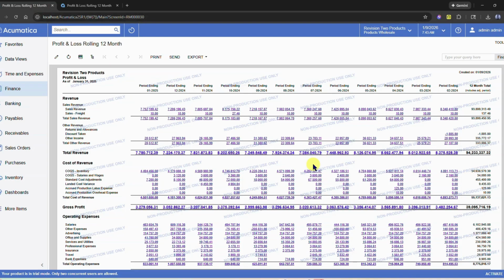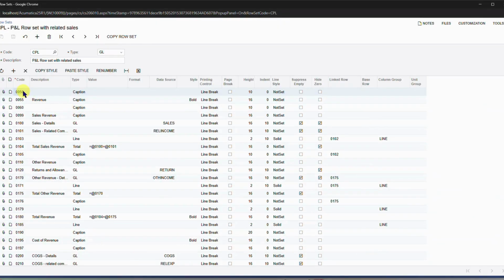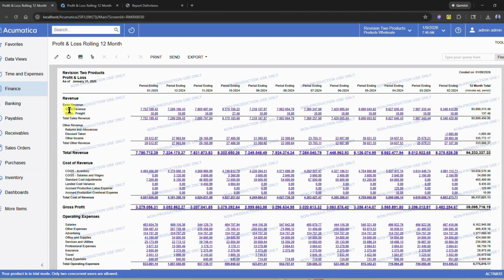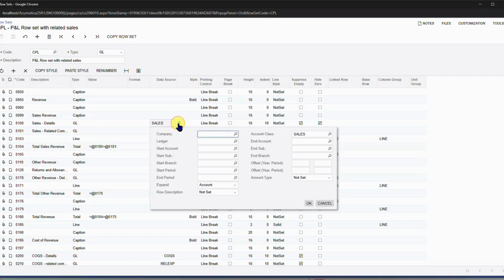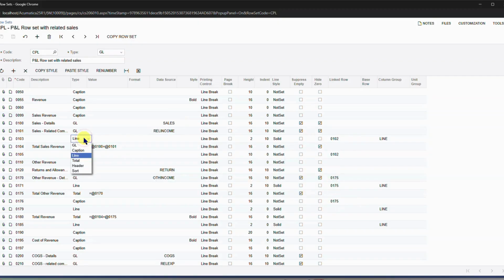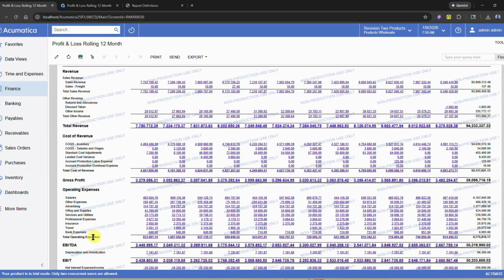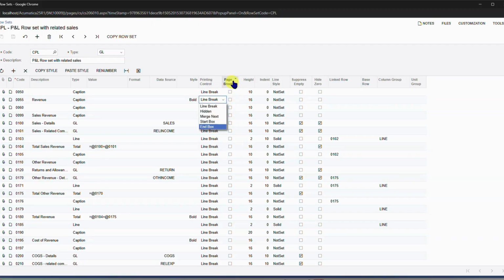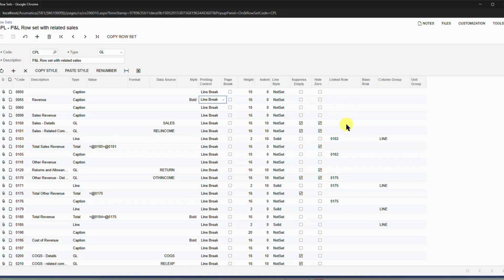Acumatica Financial Reporting: Row Sets Explained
In this video, we explain row sets in Acumatica financial reporting and how they are used to define the structure and logic of financial reports.

Row sets determine which accounts appear in a report, how they are grouped, and how totals and calculations are applied. They are a core building block for creating accurate and customizable financial statements in Acumatica.

Using practical examples, you’ll learn how to:
• Understand the role of row sets in financial reporting
• Define rows and group accounts
• Control calculations, subtotals, and totals
• Structure financial statements using row sets
• Use row sets as part of custom financial reports

📌 Topics covered:
• Acumatica financial reporting
• Row sets in Acumatica
• Financial report structure
• Custom financial statements
• Acumatica reporting components